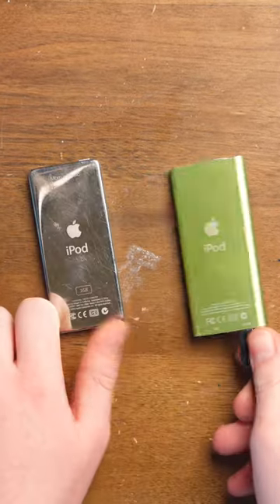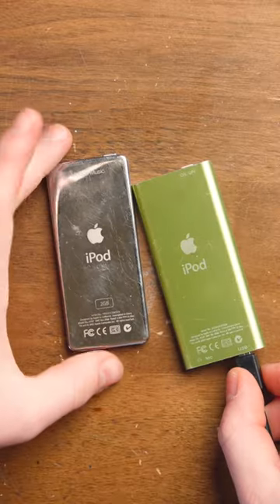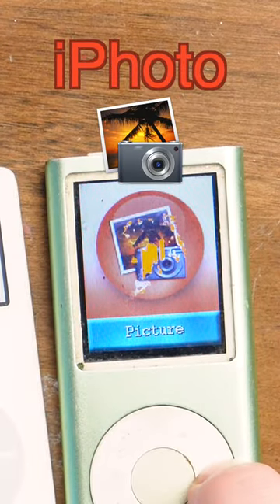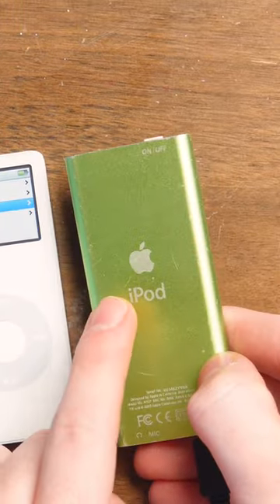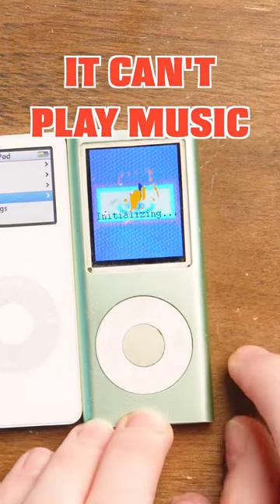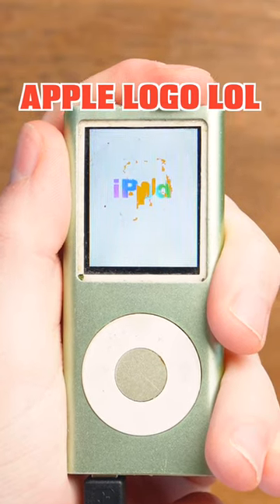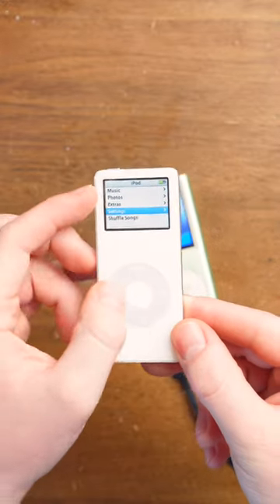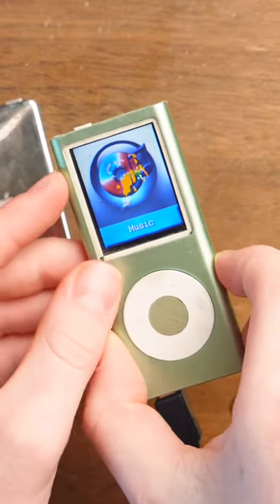FAKE Apple iPod vs REAL iPod -- The FAKE one has an APPLE LOGO! -- The worst user experience ever?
This Fake Apple iPod is pretty terrible and can't even play music... (anymore?) I assume it could at one point... It's so deteriorated and damaged that it barely works. But it has a fake apple logo and that's what matters.